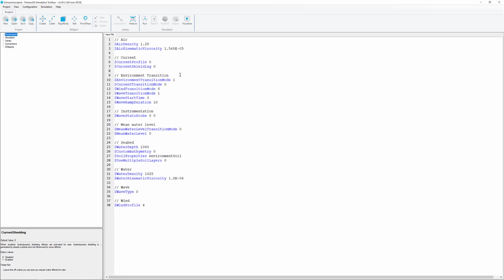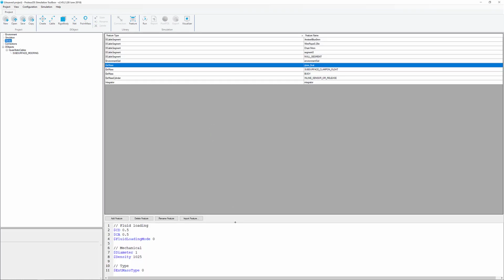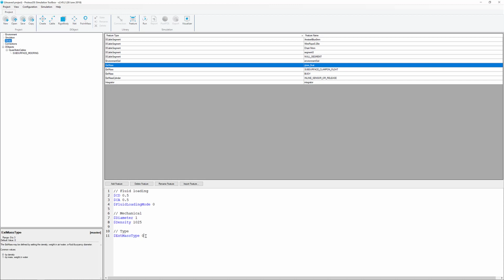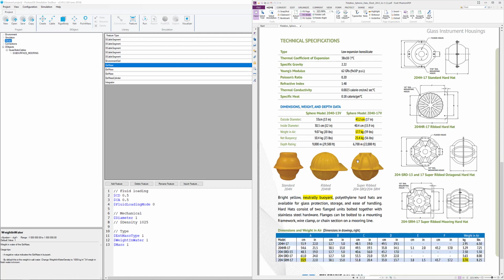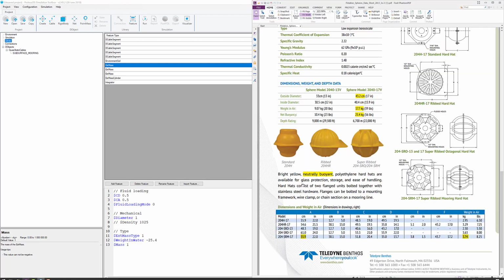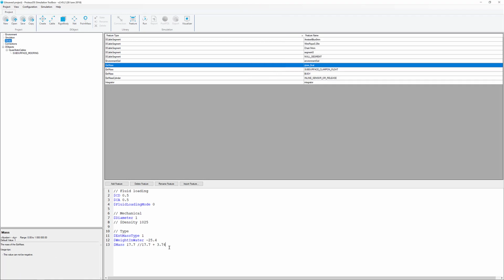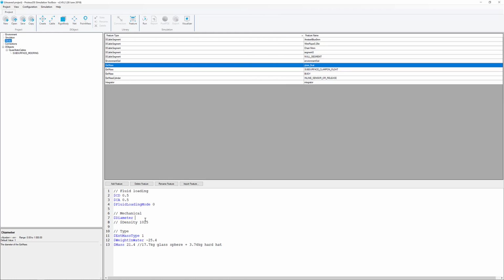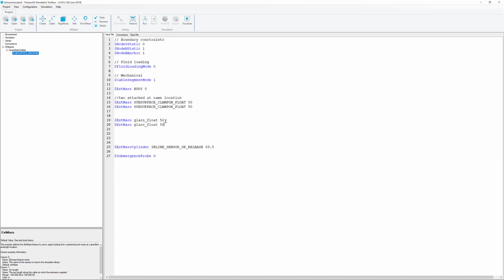Archived Tutorial: How to Create Mooring Floats and Weights with ExtMasses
Tutorial recorded with ProteusDS v2.45

Learn how to create instruments and sensors using an ExtMass cylinder.